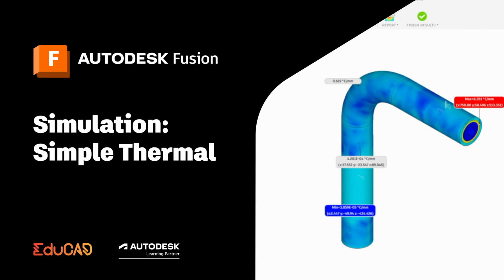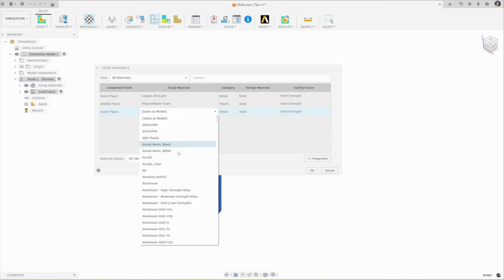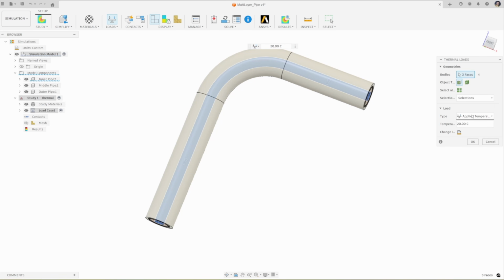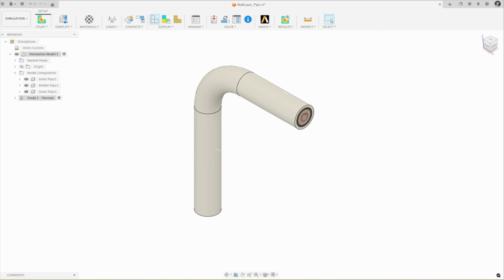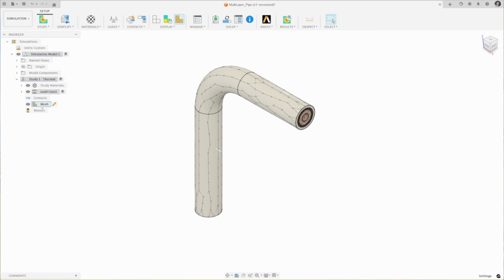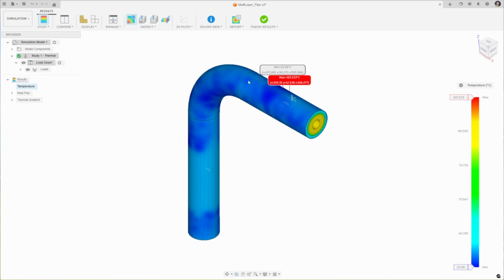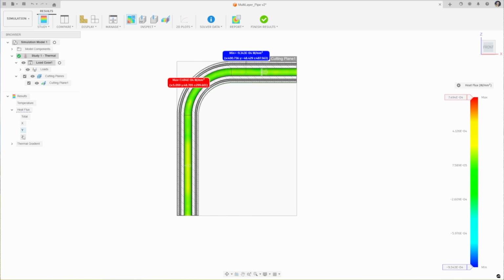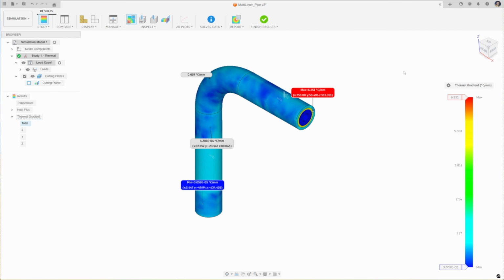How to Run a Thermal Simulation in Autodesk Fusion (Beginner Step-by-Step Guide)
Learn how to perform a thermal simulation in Autodesk Fusion with this  step-by-step beginner-friendly tutorial.

In this video, Autodesk Certified Instructor Elizabeth Bishop walks you through how to run a basic thermal study to evaluate how your design performs under heat conditions using the Simulation workspace of Autodesk Fusion.

You’ll learn how to set up a thermal study correctly, analyse heat transfer in a real model (pipe example), test whether your chosen materials can handle thermal conditions and understand practical use cases like cooling fins and insulation.

This video is perfect for engineers, product designers, and students who want to validate designs using FEA thermal analysis in Fusion.

🚀 Join over 1.2 million professionals that use Autodesk Fusion to supercharge their design to manufacturing workflows.

💬 Ask the Autodesk Community for help with sheet metal modelling, designing, manufacturing, drawings or anything else in Autodesk Fusion

CHAPTERS
00:00 Introduction
00:29 Setting Up a Thermal Simulation in Fusion
01:04 Applying Materials
02:03 Applying an Applied Temperature Thermal Load
03:15 Applying a Convection Thermal Load
04:31 Applying a Radiation Thermal Load
05:09 Managing Contacts between Components
05:54 Refining the Simulation Mesh
07:00 Analysing Results (Temperature, Heat Flow, Gradients)
09:29 Comparing Results & Creating Reports
10:31 Thanks for watching!